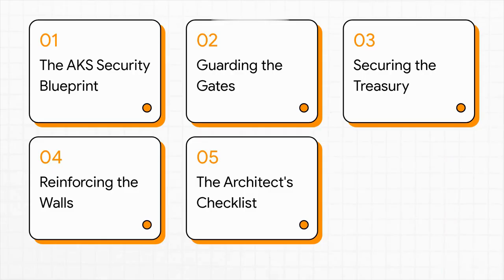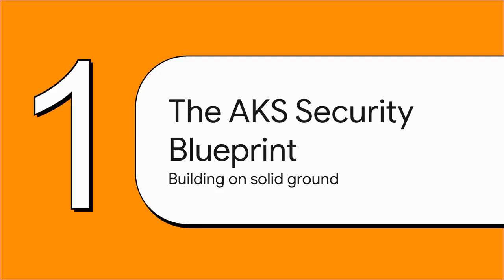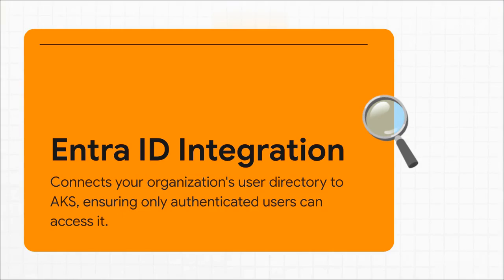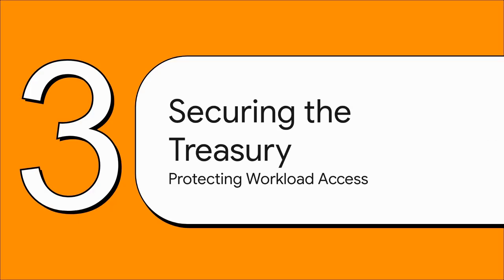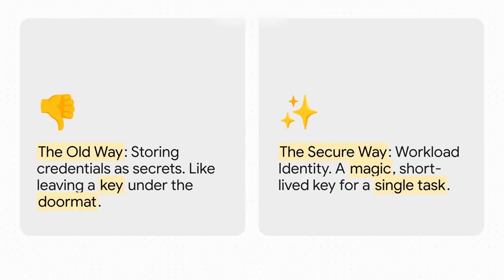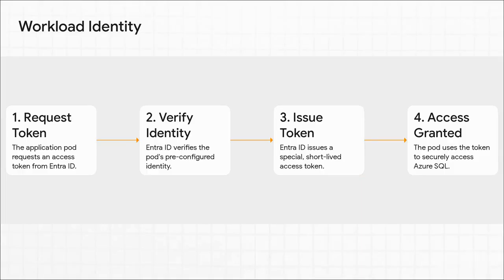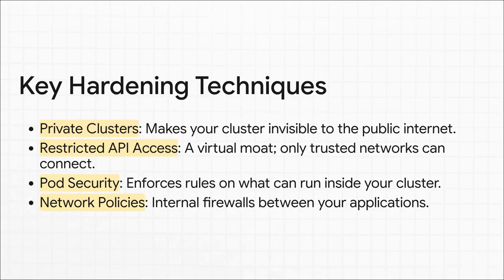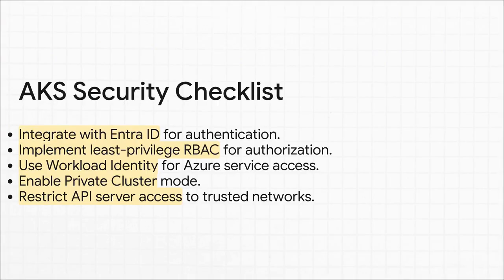Kubernetes on Azure series 7/10: AKS security basics: Entra ID, RBAC, workload identity,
This video focuses on: (1) cluster access via Entra ID (Azure AD) and Kubernetes RBAC, (2) managed identities and workload identity patterns for pods calling Azure services, and (3) fundamental hardening (private clusters, restricted API server access, Pod Security, NetworkPolicies). Explore more in Kubernetes on Azure series